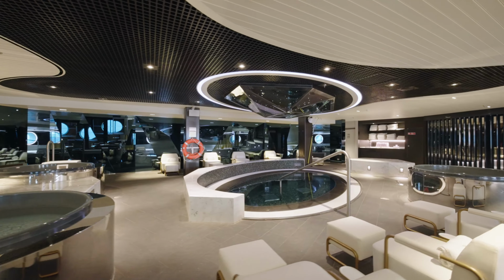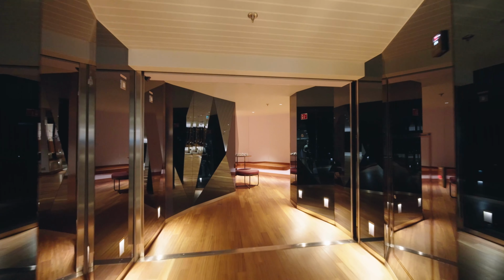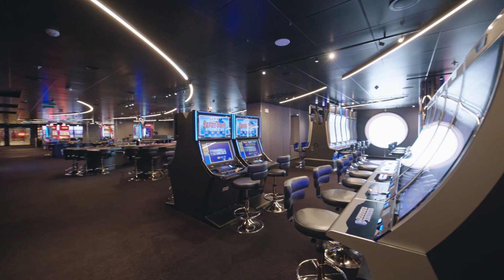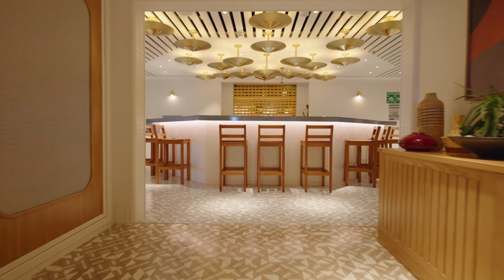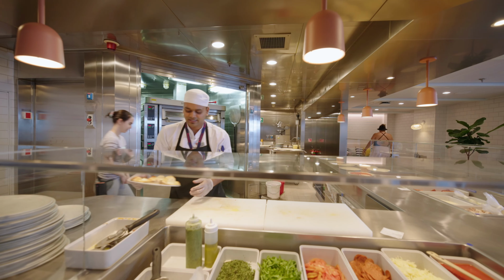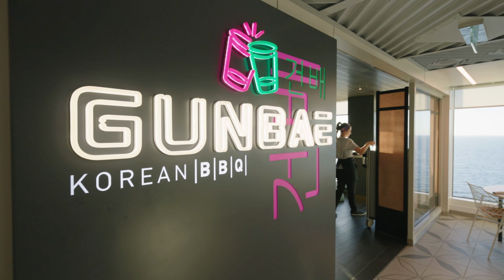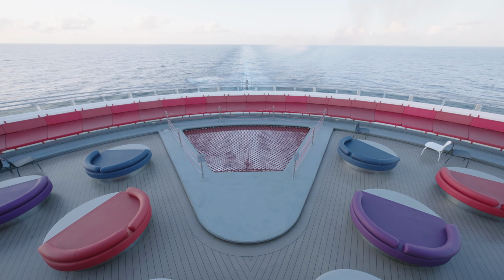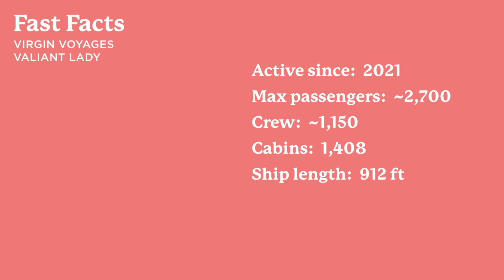🛳️ Valiant Lady full ship tour — Virgin Voyages cruise ship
Offering adults-only sailings that deliver a boutique-hotel-at-sea vibe and fresh spaces balancing nautical chic and glamour, Virgin Voyages is not your usual cruise experience.

In this video, you'll get a comprehensive tour of Virgin Voyages’ ship the Valiant Lady, from bottom to top. You’ll see the pools, spa, dining venues, and a bunch more along the way.

Chapters:
0:00 Intro
1:00 Deck 4
1:20 Deck 5
3:28 Deck 6
6:38 Deck 7
13:37 Deck 15
16:10 Deck 16
17:53 Deck 17
18:41 Wrap-up